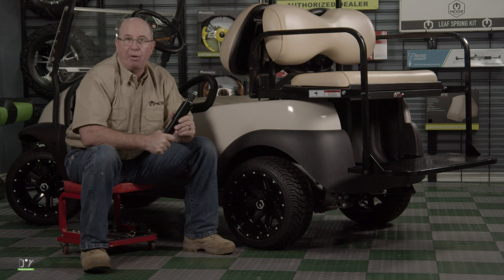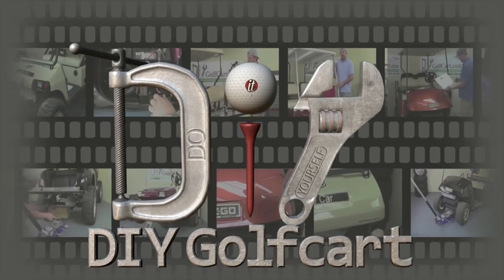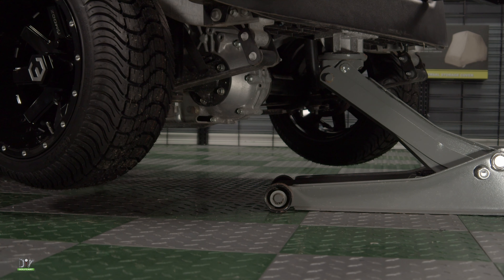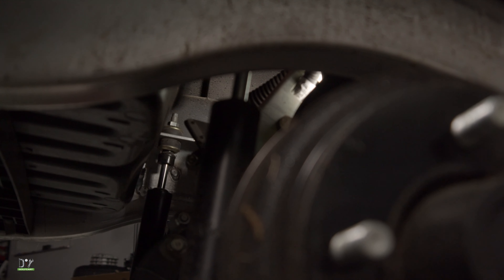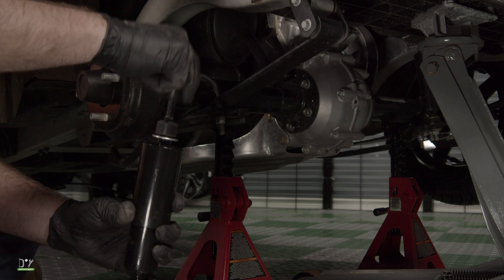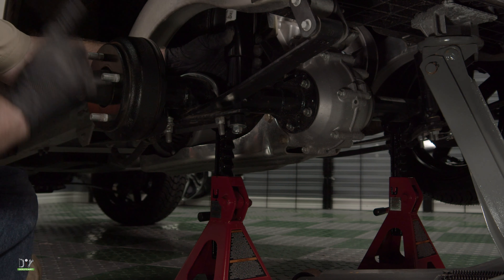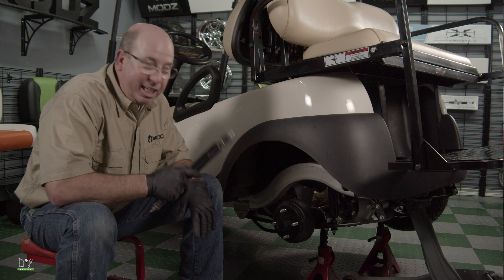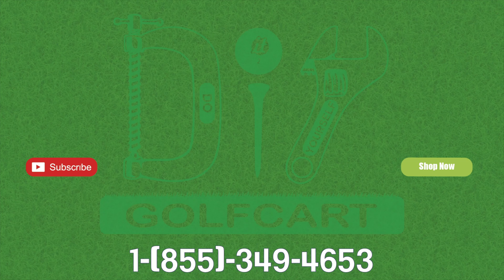2018 Club Car Precedent Rear Shock Installation How-To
Barry at DIY Golf Cart walks us through the installation of new rear shocks on a 2018 Club Car Precedent.

The Golf Cart King Club Car Rear Shocks featured in this video are designed for Club Car DS Electric models 1988-up, also Precedent Gas & Electric models 2004-up